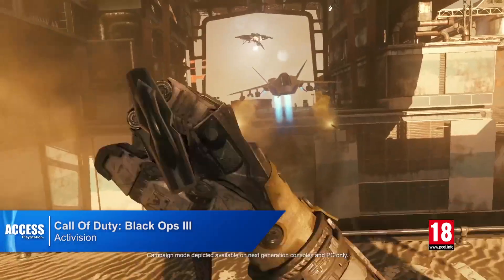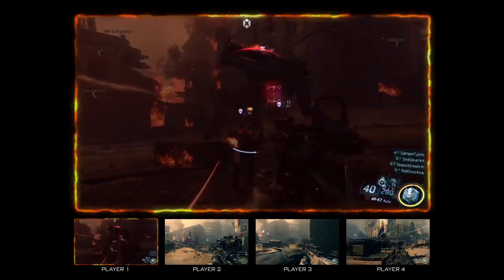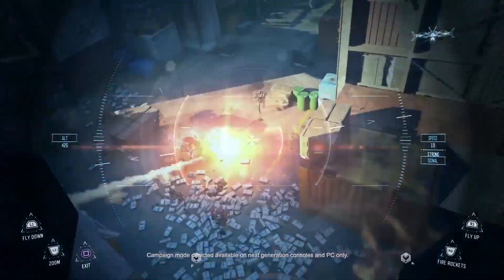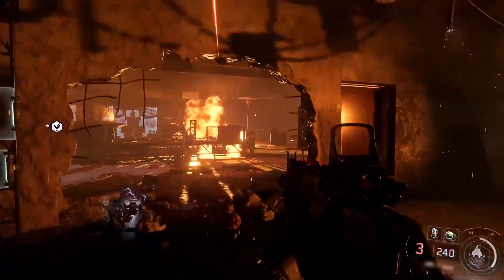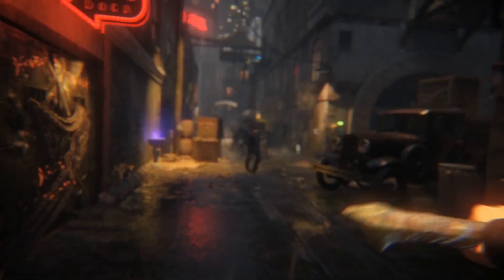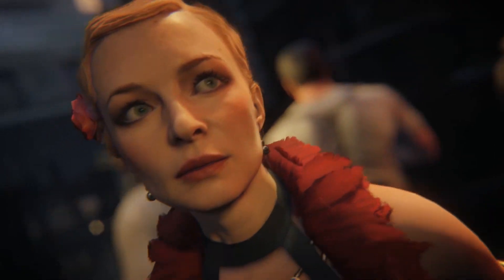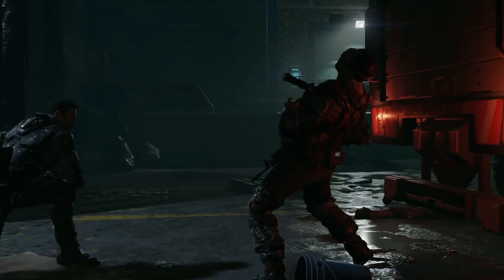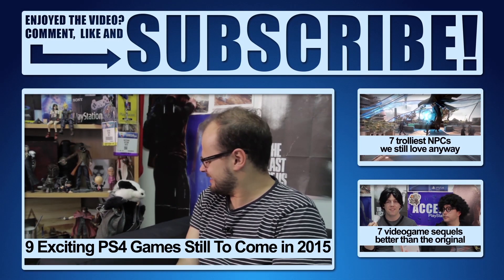Call Of Duty: Black Ops III - New gameplay details, campaign and zombies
Nath talks to campaign and zombies mode director on Black Ops 3, Jason Blundell, about the new shooter's co-op, tactical power-ups and huge standalone survival mode.